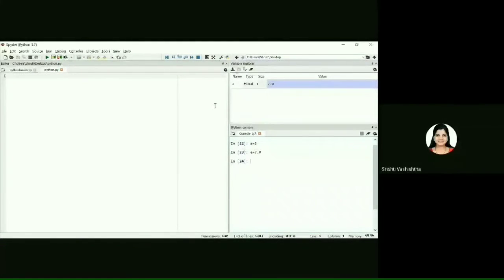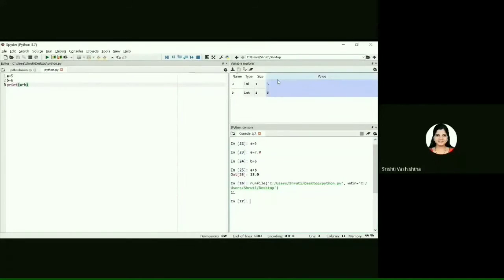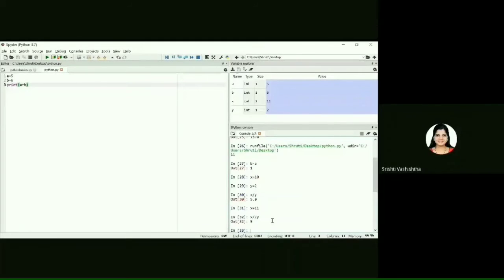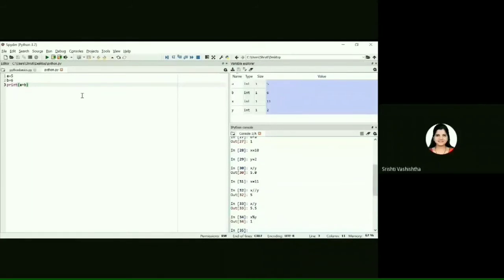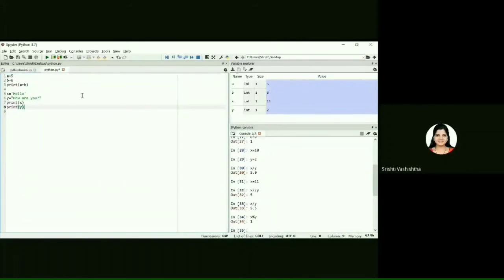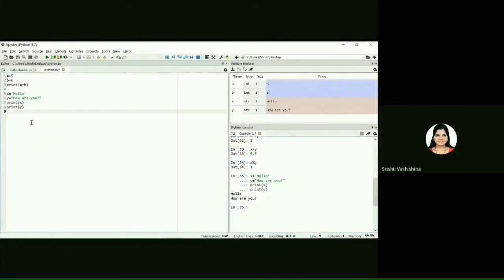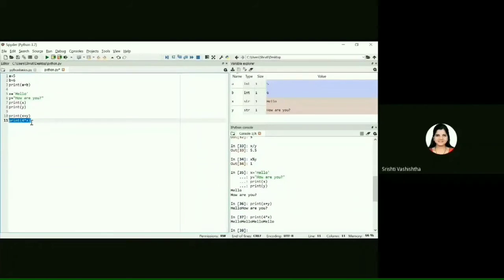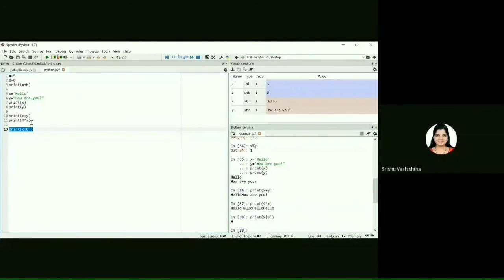PYTHON Online Training by Ms.Srishti Vashishtha @ CourseMonkey.Com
Learn Python Online Training Courses with Ms.Srishti Vashishtha; who has 02+years experienced in Training Field and she also associated with CourseMonkey.Com

Python is a general purpose and programming language of high quality. Python can be used to build mobile GUI software, blogs, and web applications. Also, as a high-level programming language, Python helps you to concentrate on the application's core features by performing common programming tasks.

Python is a high-level, object-oriented, interpreted programming language with dynamic semance. ... Python 's quick, easy to learn syntax emphasizes readability and thus reduces the cost of maintaining the software. Python supports modules and packages which promote modularity of the program and reuse of code.

Python is used by Google, Wikipedia (where Van Rossum used to work), and Yahoo! Amongst several other organizations, CERN and NASA. It is also used in Web applications as a "scripting language." That means it can automate specific tasks and make them more efficient.